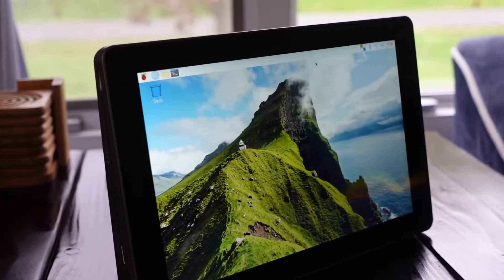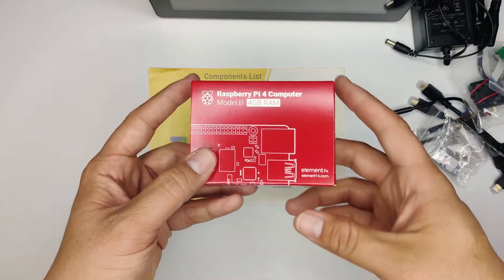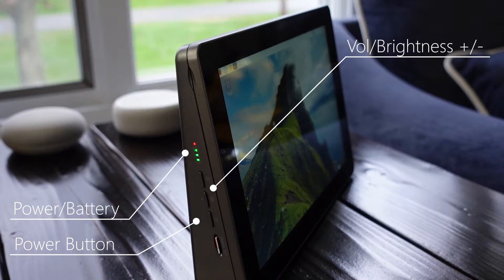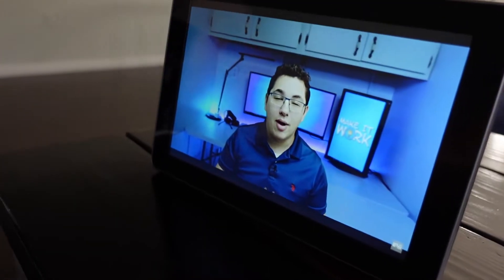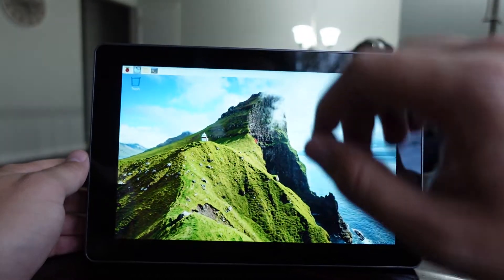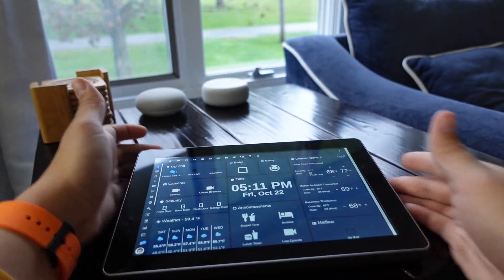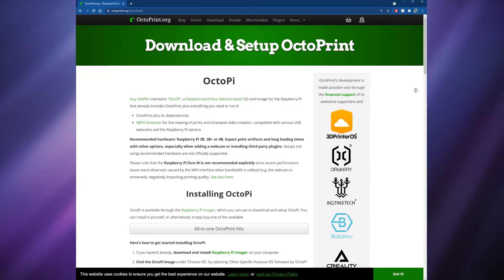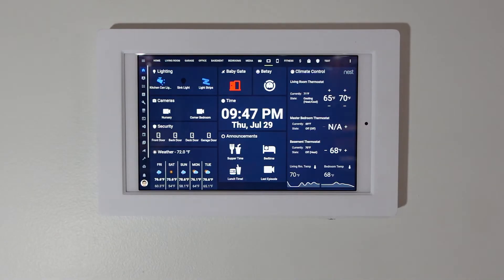Turn your Pi into a Tablet! (RasPad 3.0 Review)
The Sunfounder RasPad 3.0 is a nifty little device that converts your raspberrypi into a tablet. It requires you to BYOP (bring your own Pi), but allows you to have a touch display for it, allowing you to install an on-screen keyboard, auto-rotate function, and a right-click (long press) function once Raspberry Pi OS is installed. In this video I review the hardware and software, and hint at a very cool application for this device!
I'm working on another video showing how I use the RasPad as a touch interface for my 3D Printer using OctoPrint!

CanaKit Raspberry Pi4 Kit

Here are a list of all of the devices I use and recommend in my smart home!

Chapters:
00:00 Intro
00:59 Design
02:51 Assembly
04:03 Software
06:00 My Use Case
06:37 Final Thoughts